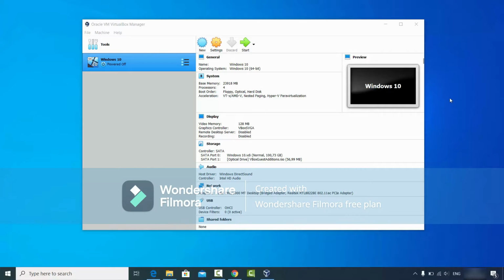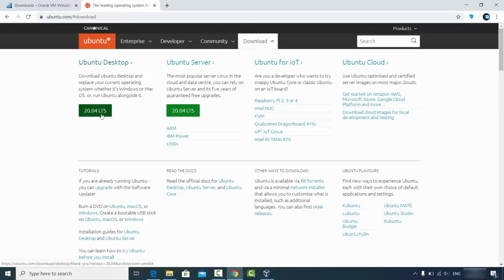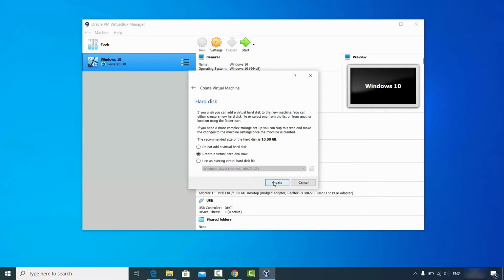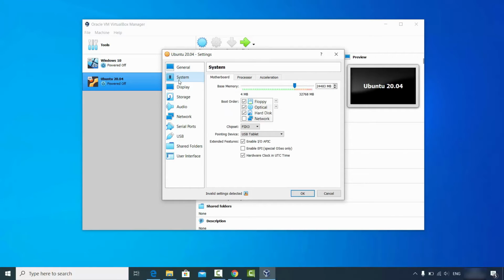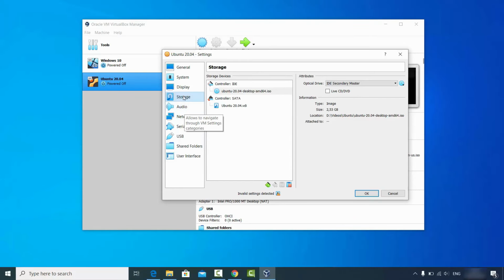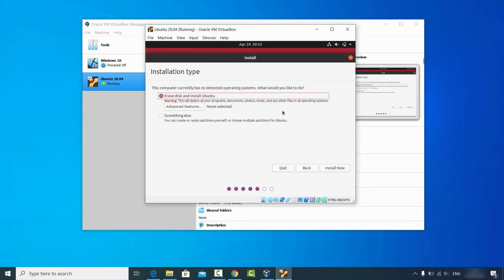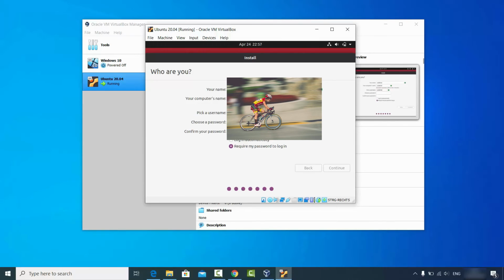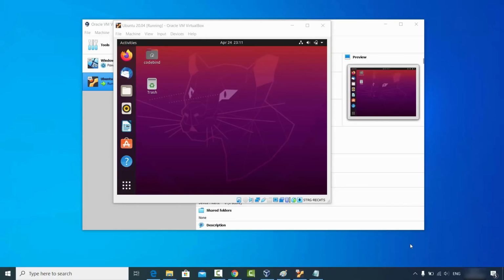How To Install Ubuntu Operating System in Virtual Box